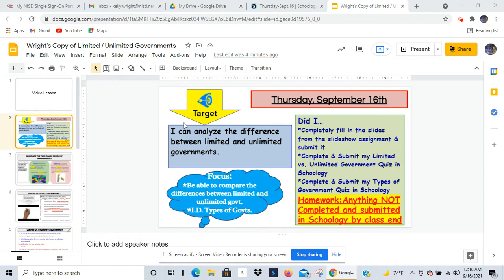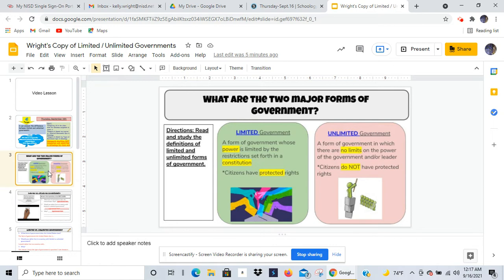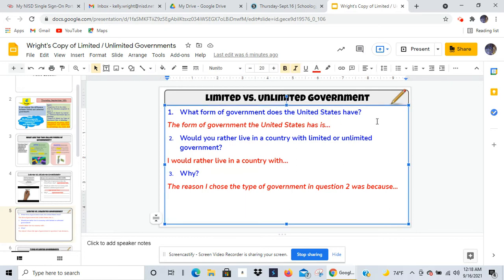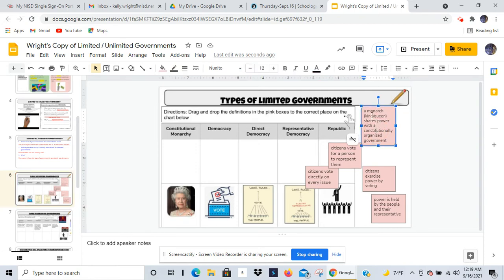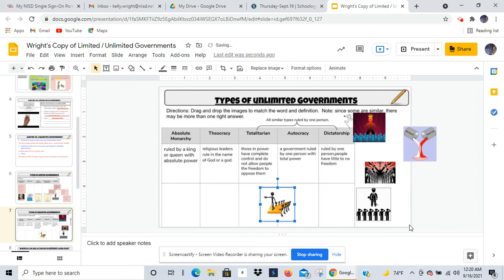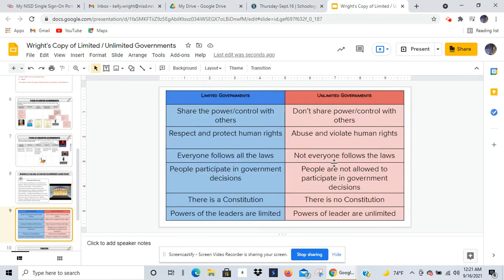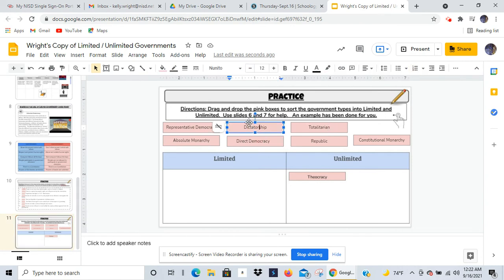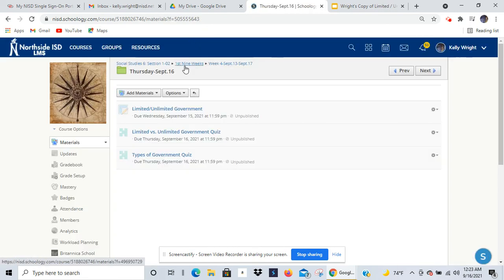Ltd vs. Unltd Govt-6th Grade